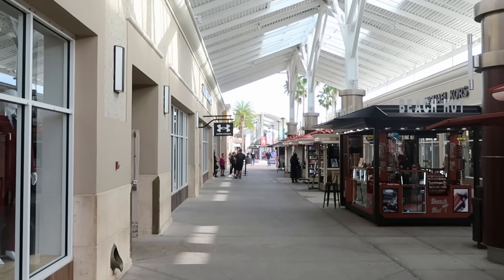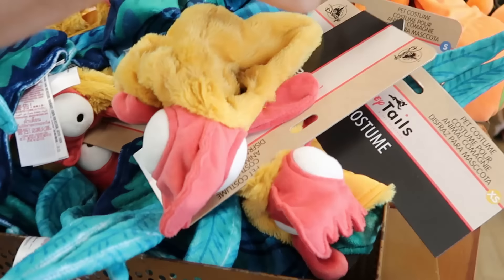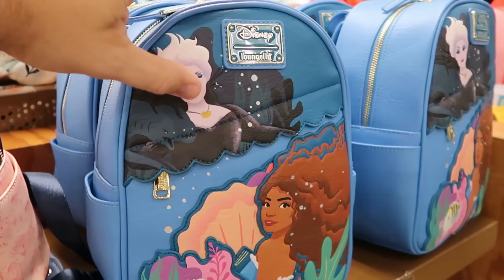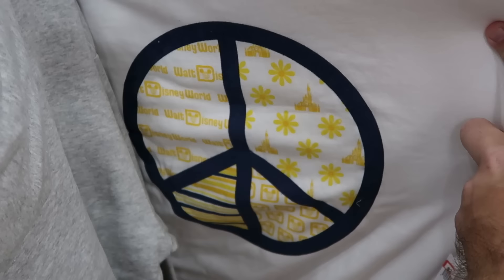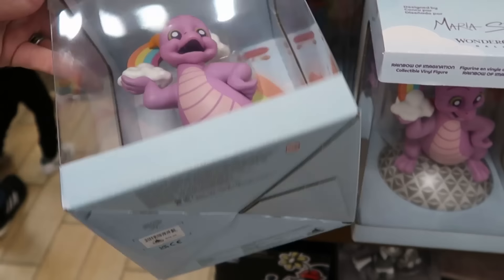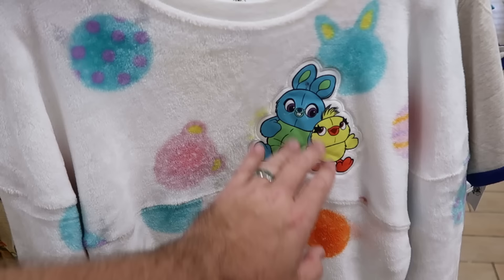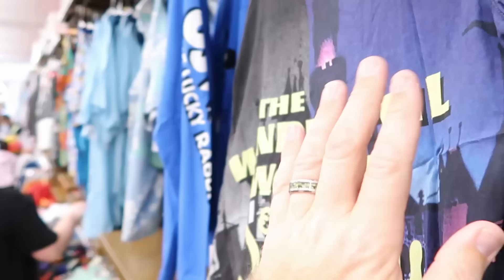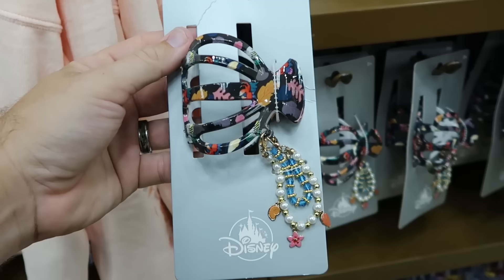DISNEY CHARACTER WAREHOUSE OUTLET SHOPPING | Vineland Ave ~ HUGE NEW Merch Drop & BIG Discounts!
Hey friends and family! Join me for an awesome shopping day at the Disney Character Warehouse on Vineland Ave near Disney Springs where we will do a full tour of the huge new selection of discounted Disney parks merch and there’s a lot! Also below are links to my most recent Disney vlogs and patreon if you would like to help support the channel or are interested in shopping. Make today awesome!

Tracey Armstrong
Elmer Sagehorn
Holli Kilpatrick
Jodi Welcher
TheSassyPina
Sarah Jones
Vicki Volkmar
Carla Meyer
Vanessa Macias
Cari Simpson
Stefan Mueller
Garrett Peery
Melinda Puente
Jenn Marie
Larissa Robinson
Jill Hepp
Michael Barbu Family
Andrew Satterfield
Caroline Gerard
Darren Nobleza
Erin Moyer
Jose Rodas
Starla De Leon
Serena Denning
Kris Wilcox
Susanne Havel
Thomas Arnold
Michele Brossett
Shane Kenny
Patti Martinal
Mayra Dallape
Hillary Daniel
Steve Lorenz

NEW Merch!